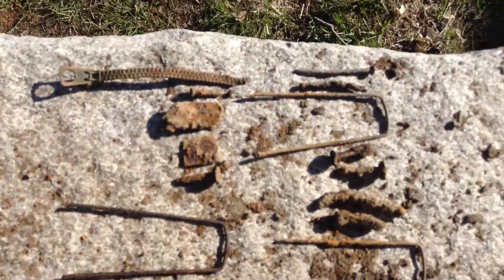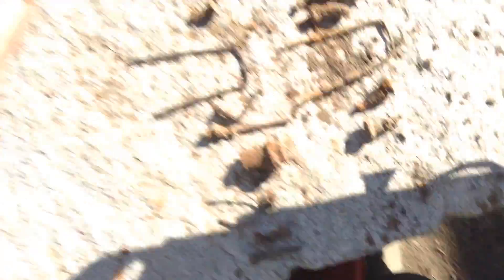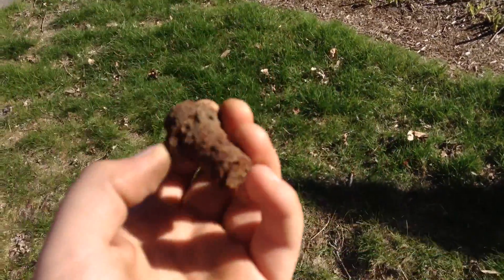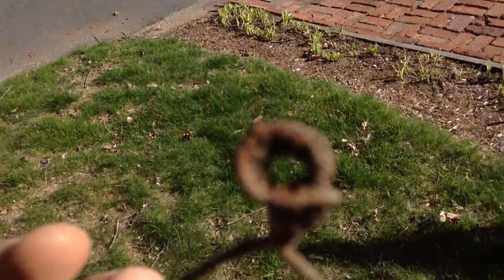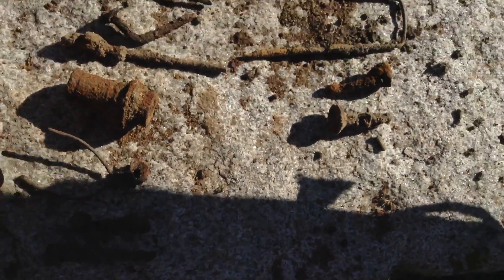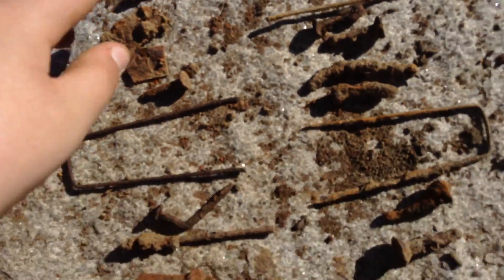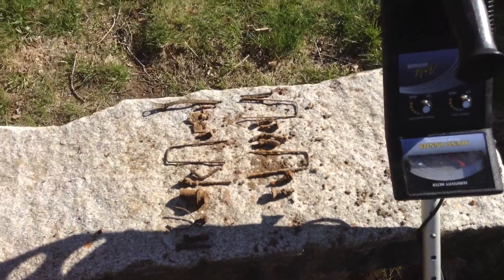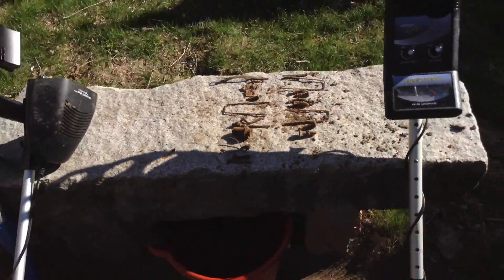Metal Detecting Finds 4/20/16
OMG!! Those nails!!